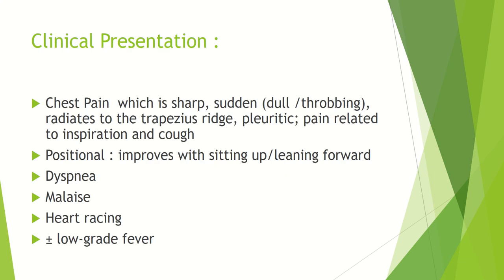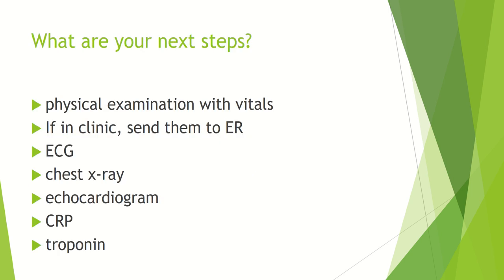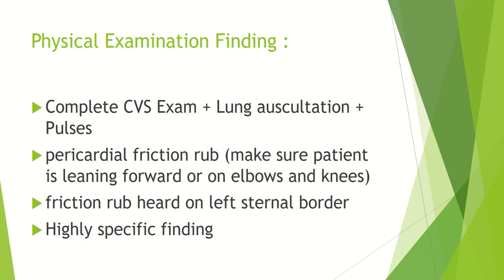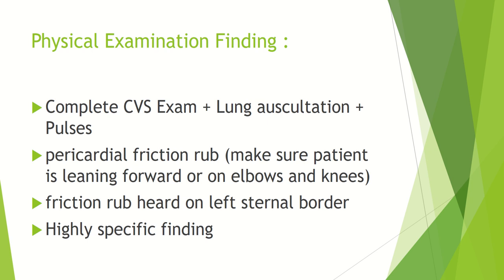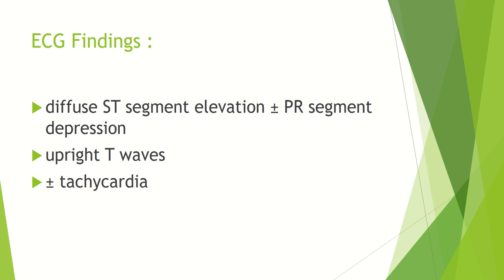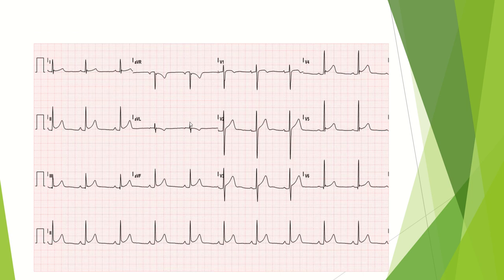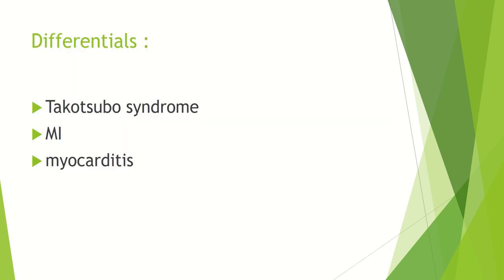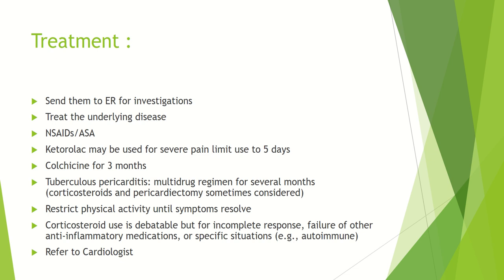Chest Pain Series 1: Rapid Review Post Encounter Made Easy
A short video to make your post encounters shine!
References : Toronto Notes